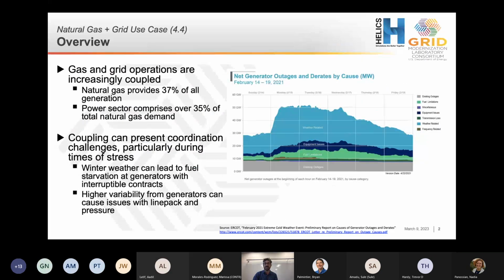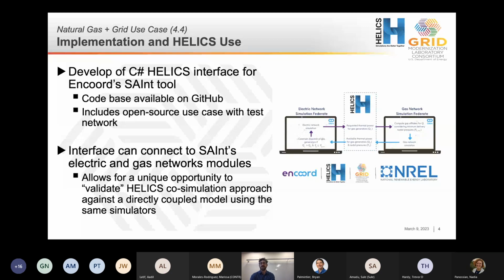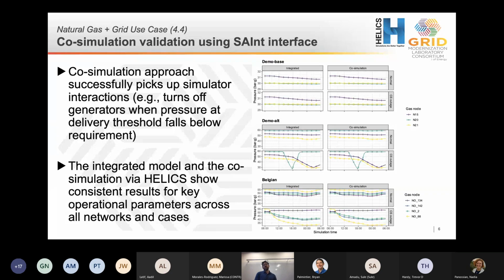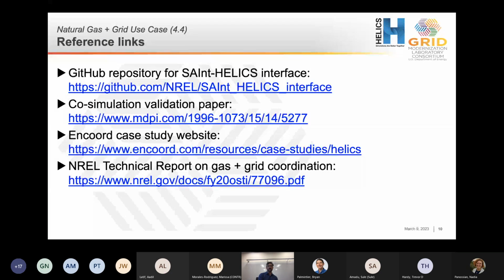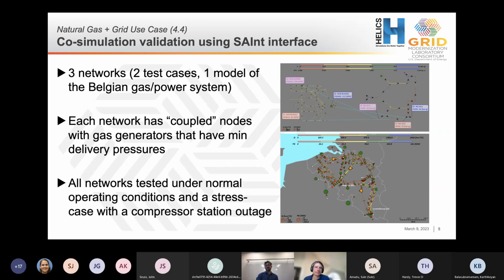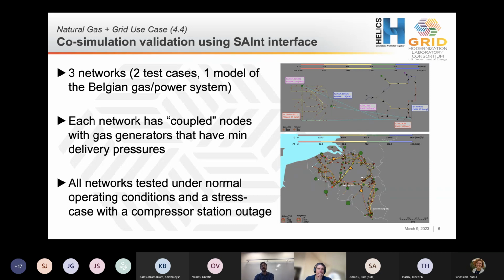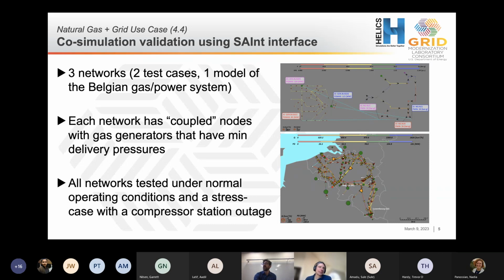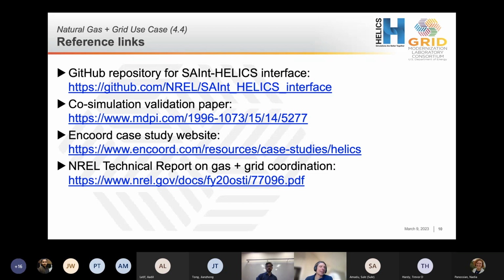Electric Power and Natural Gas Co-Simulation with SAInt- HELICS+ Wrap up Seminar Series - 2023-03-09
SAInt is an integrated electric power system and natural gas simulator developed by encoord. This HELICS task evaluated SAInt as a stand-alone integrated simulator as compared to having SAInt separately simulate both the electrical and natural gas network and link them through HELICS.

As the HELICS+ project is winding down, this video series is an overview of all the work accomplished over the past several years with related discussion.